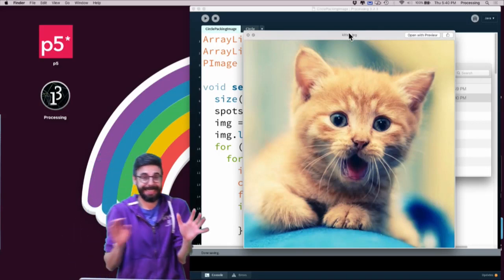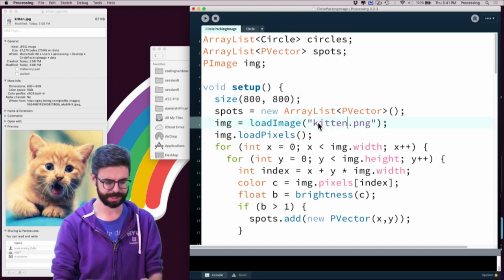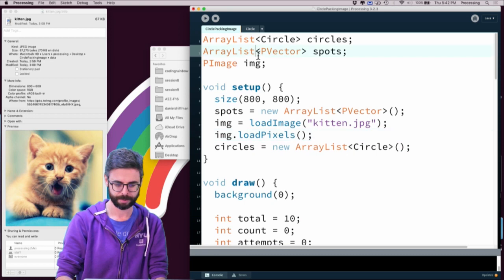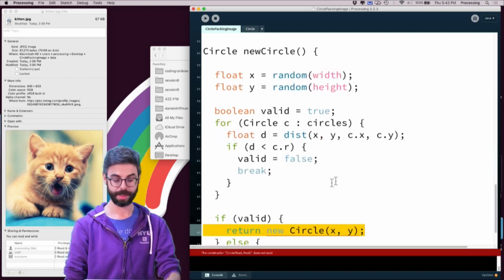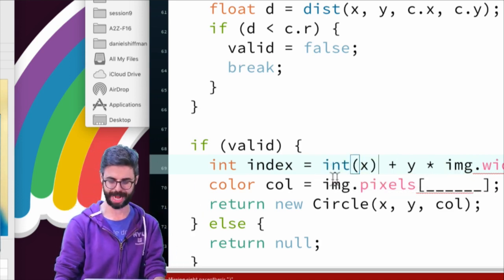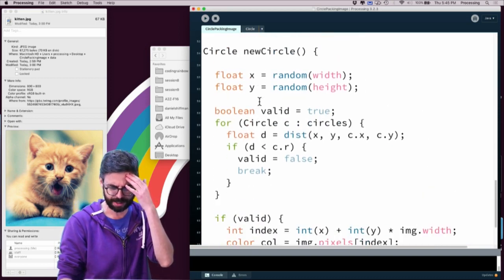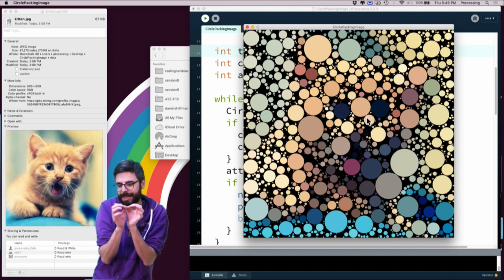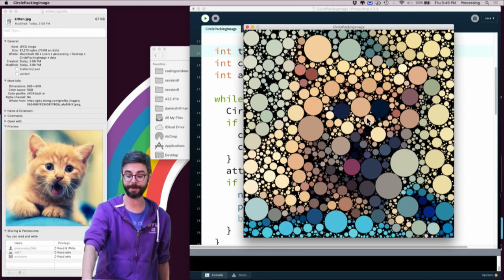Coding Challenge #50.2: Animated Circle Packing - Part 2 (Kitten Addendum)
In this multi-part coding challenge, I demonstrate how to use a circle packing algorithm. Code

Timestamps:
0:00 Introduction
1:10 Pull the color value from the image
1:55 Add color variable to Circle class
2:35 Look up pixel color
3:58 Possible refinements